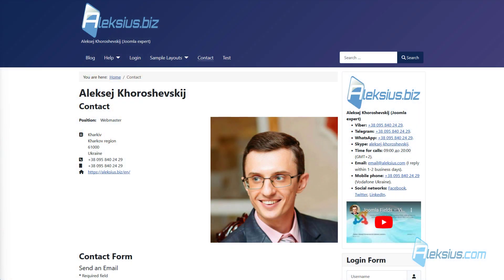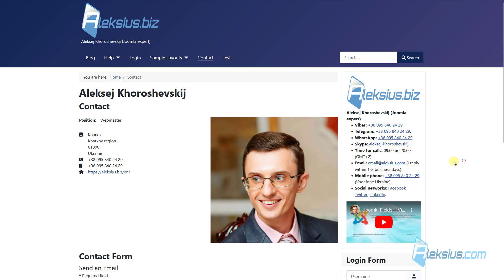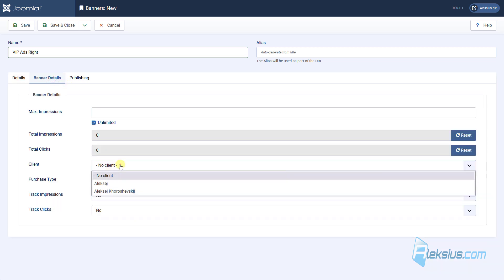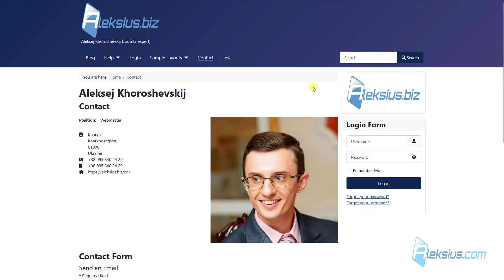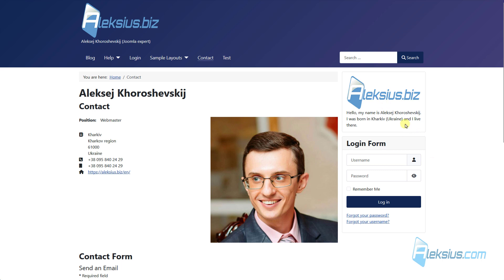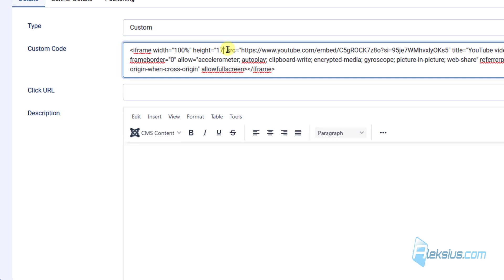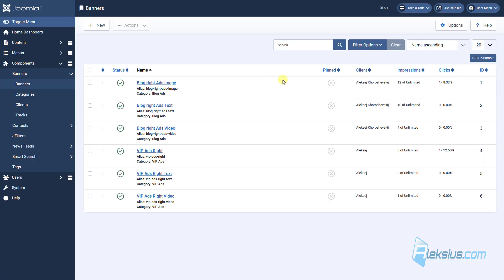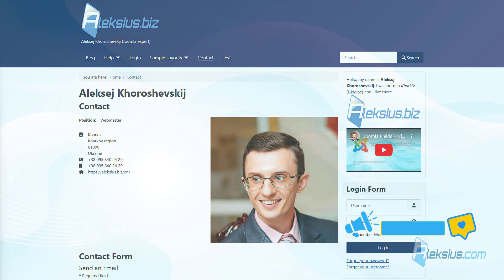Joomla Banners – Video tutorial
Credits – 00:00:00.
Clients – 00:01:29.
Categories – 00:02:13.
Banners – 00:02:23, 00:05:15.
Joomla banner module – 00:03:35, 00:07:26.
YouTube video in the banner – 00:06:44.
Tracks – 00:08:56.
Options – 00:09:11.

Free Joomla Banners video tutorial: Clients, Categories, Banners, Tracks and module setup. Component settings and adding YouTube video to banner

- «Joomla Module video tutorial (Com modules). Creation and management».
- «Joomla Com_content video tutorial. Articles options».
- «TinyMCE video tutorial. Joomla text editor».